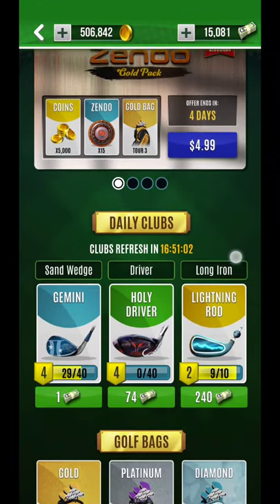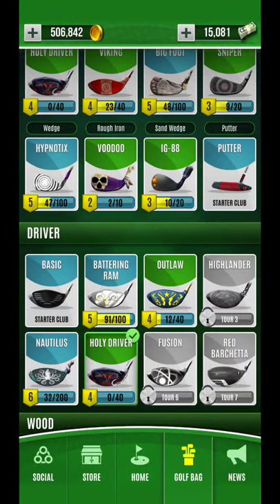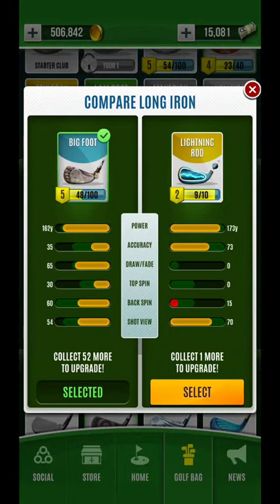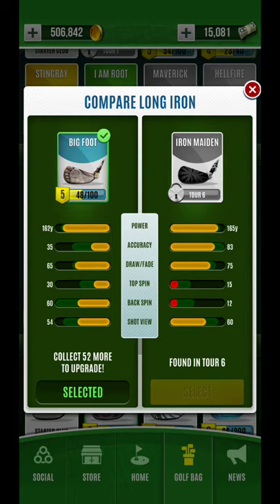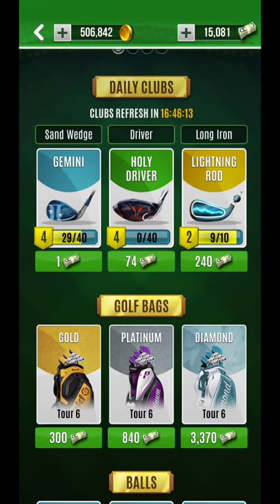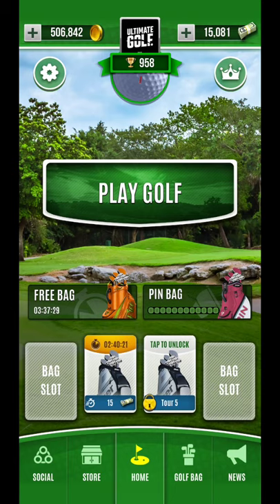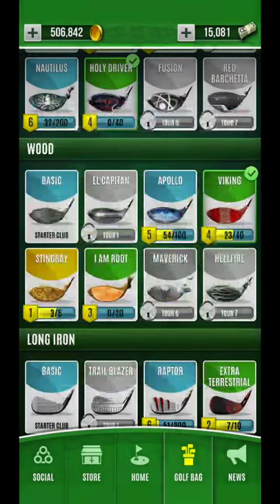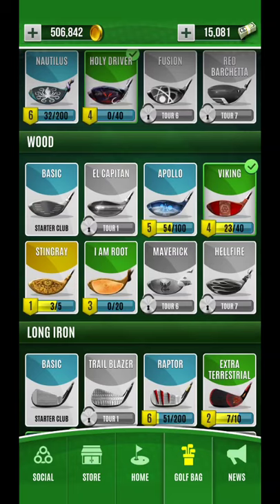Ultimate Golf Beginners Guide Detailing Early Club Advice and In App Purchases